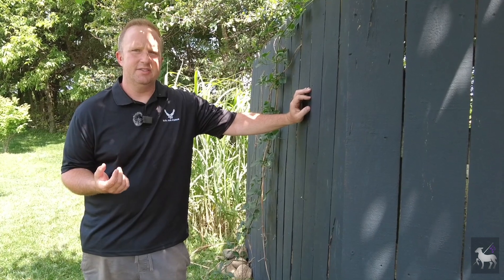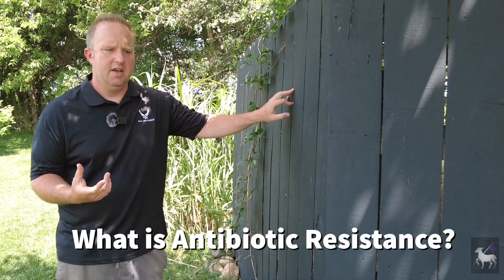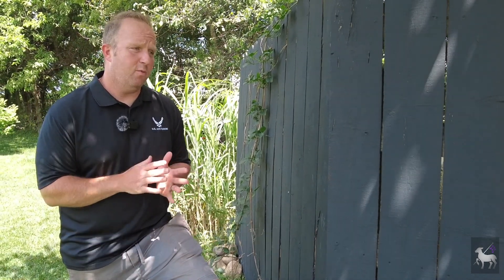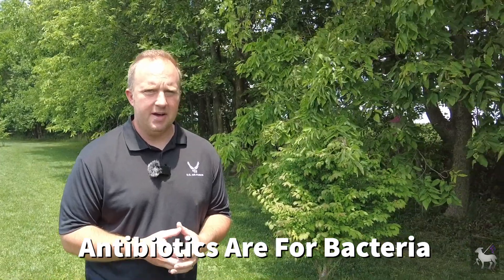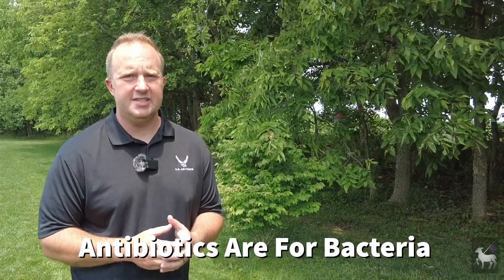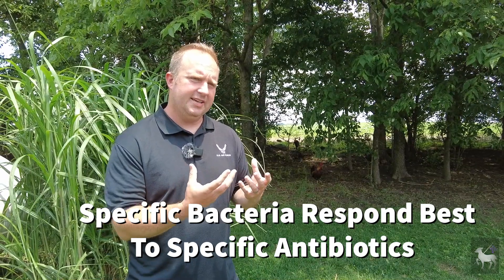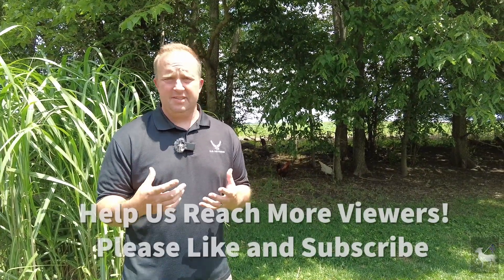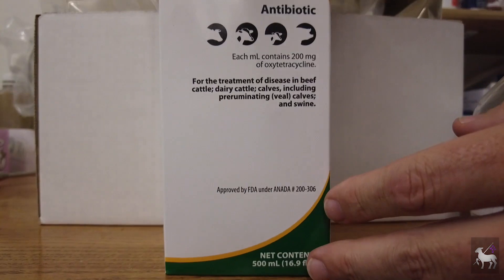Antibiotic Resistance in Sheep and Goats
Antibiotic Resistance in Sheep and Goats.  Join Tim as he discusses antibiotic resistance in sheep and goats.  In this video, we talk about antibiotic resistance in sheep and goats, the leading causes of antibiotic resistance, what you can do to help prevent it, and some facts and fallacies.